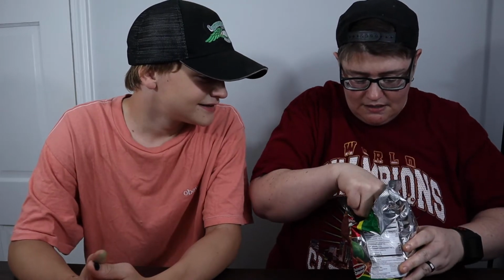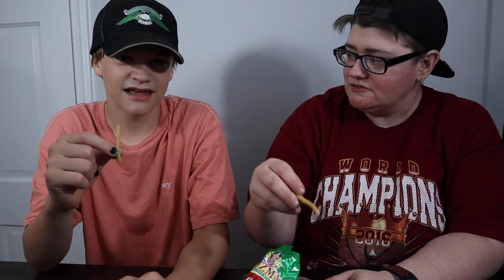Americans Try Mexican Snack Churro Moreliano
Aaron and Amiee try Churro Moreliano; a crunchy Mexican snack! Do you know the correct way to eat these?